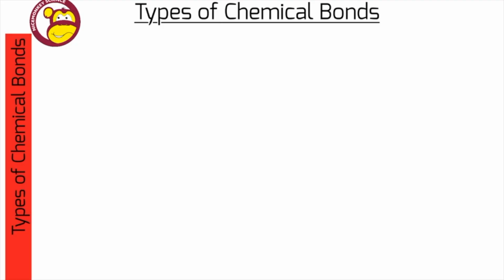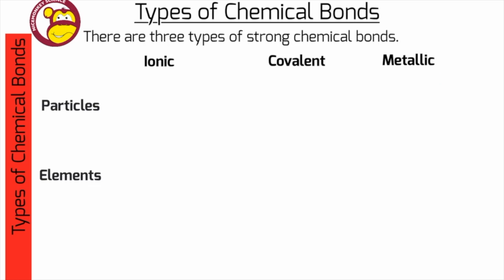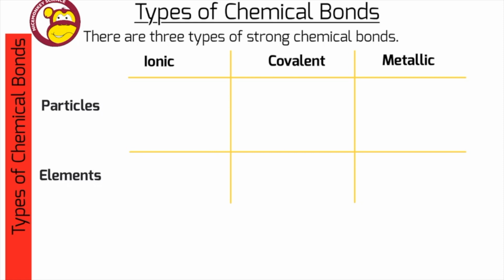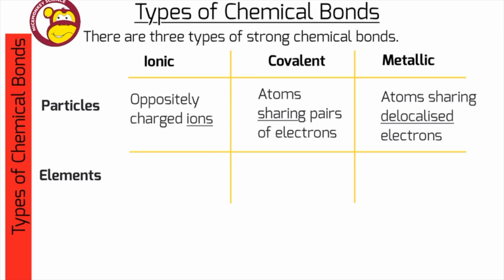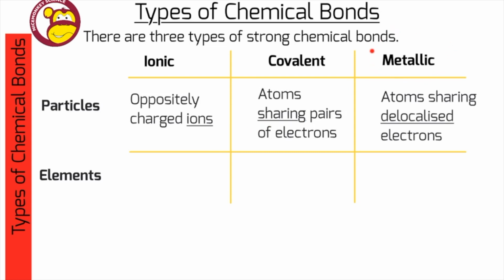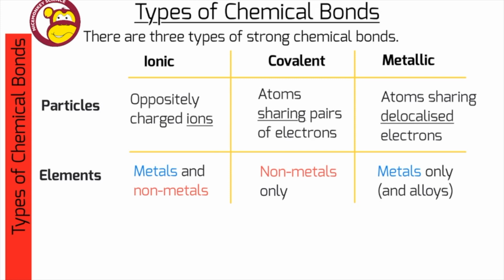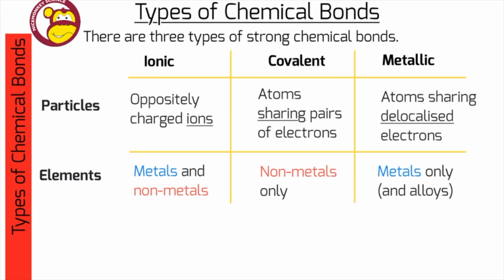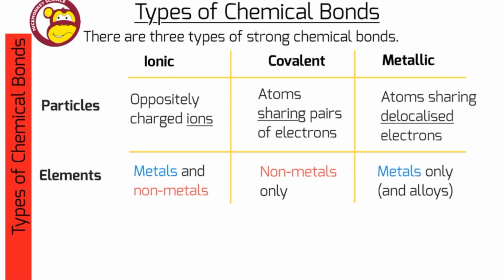GCSE Science 9-1 | Chemistry | Chemical Bonds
This video outlines the three types of chemical bonds you need to know for your GCSE Science/Chemistry. It outlines the involvement of electrons and the charges.  It also describes what types of elements are involved in each type of bond.